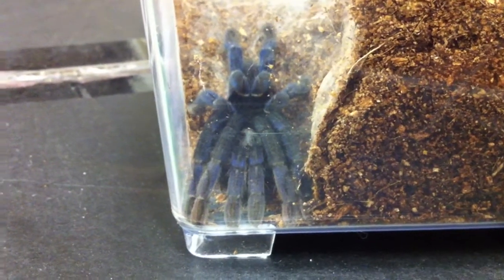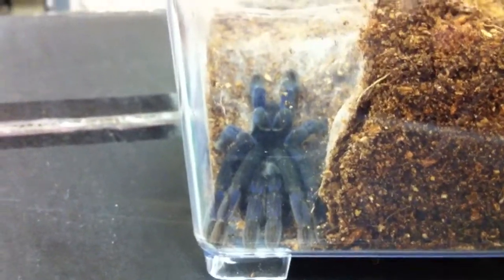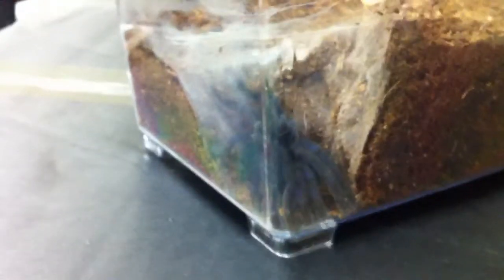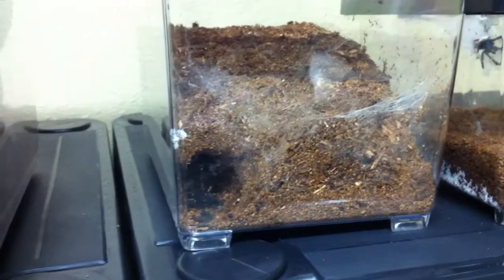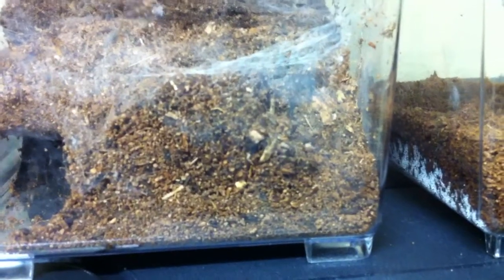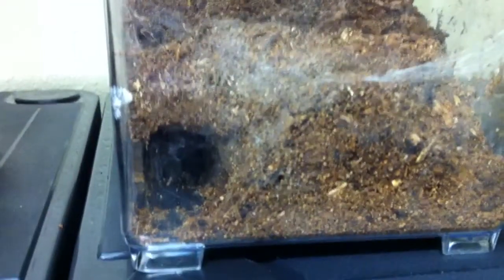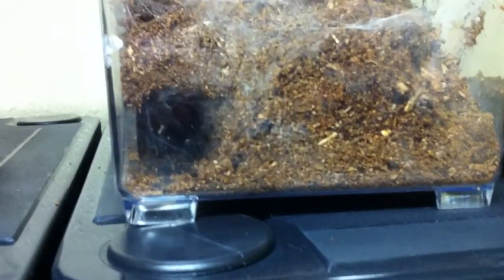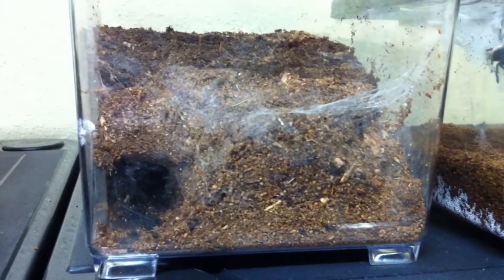Cobalt Blue Substrate Level.MOV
I did increase substrate to 4 inches from 2 inches and it seemed to have made my T very happy.  This is a Cobalt Blue (Haplopelma Lividum) the camera does not capture the awesomeness of the color on this T.